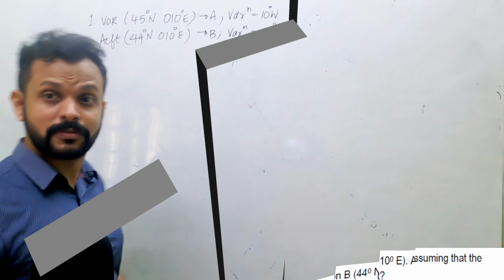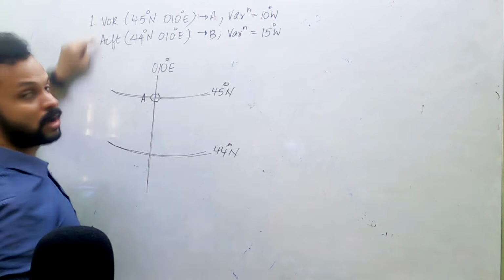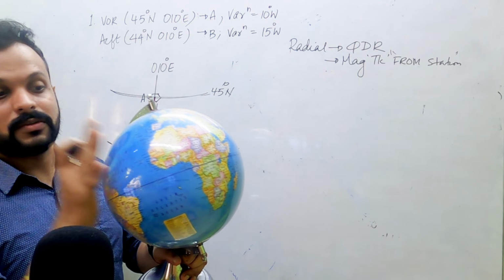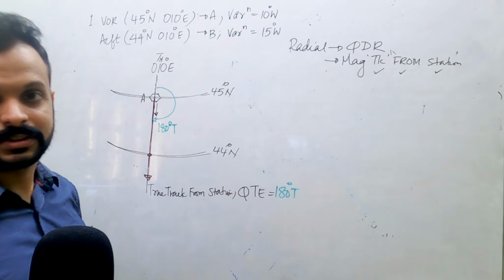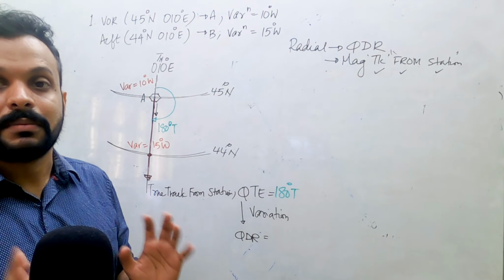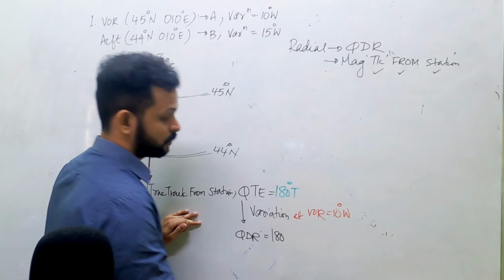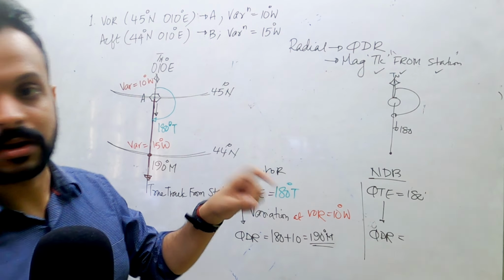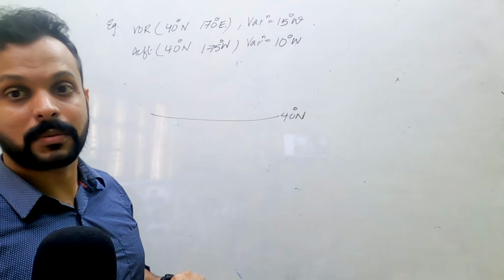VOR (PART 05/15) II RADIO NAVIGATION II CPL II ATPL II DGCA GROUND THEORY II GROUND SCHOOL